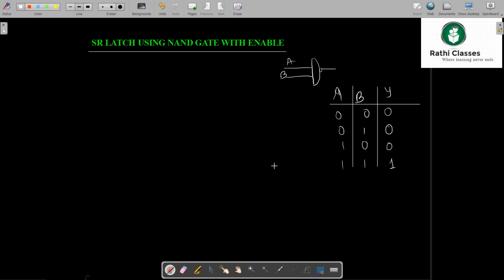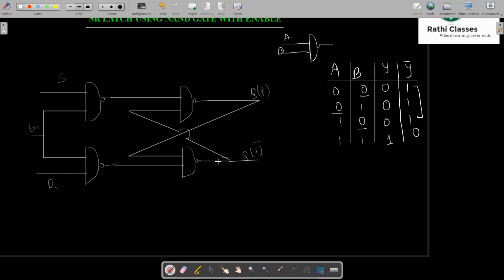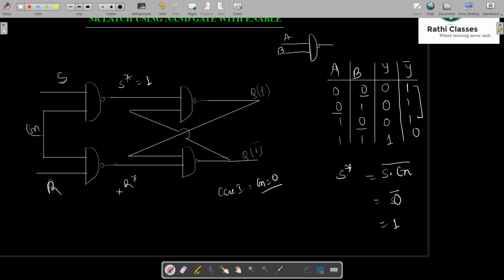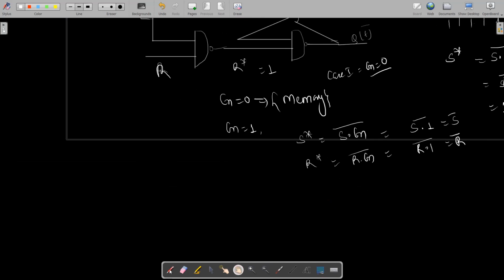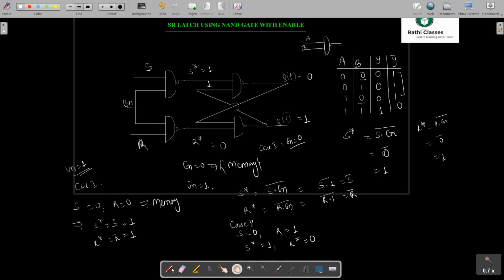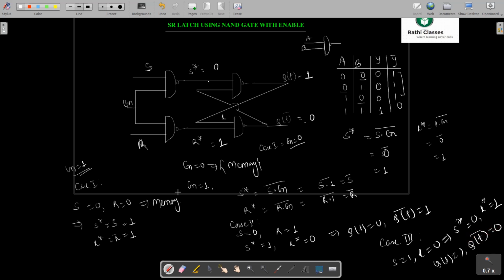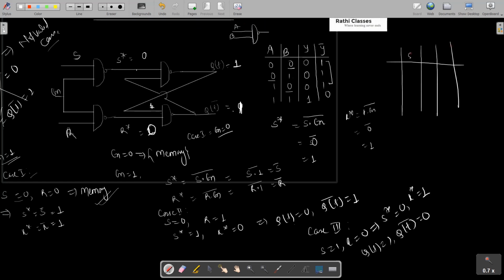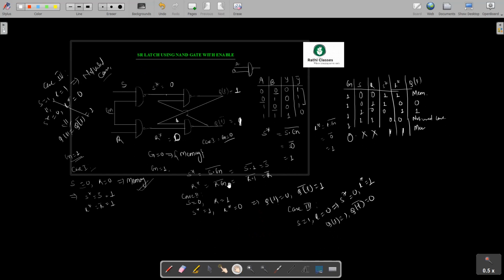SR LATCH USING NAND GATE WITH ENABLE RATHICLASSES|DIGITALLOGIC|BCA|BE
Hello All,
This tutorial will be helpful to understand about SR Latch designed using NAND Gate with Enable signal